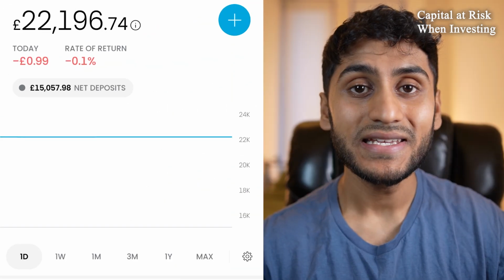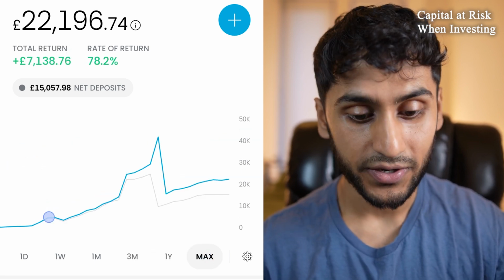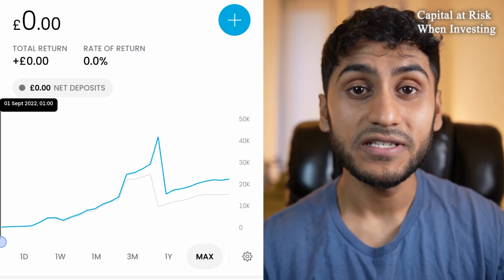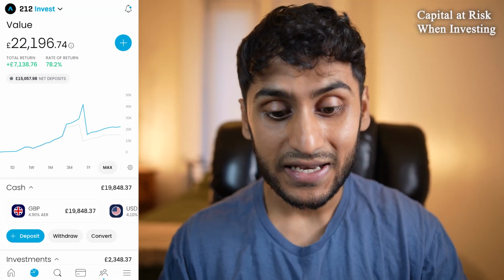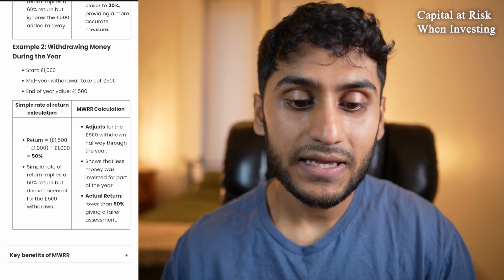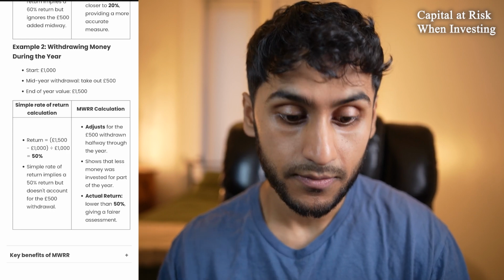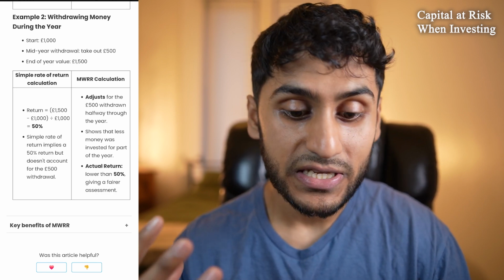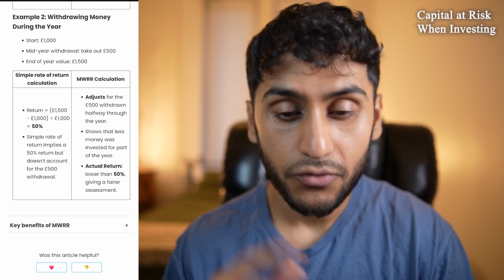Trading 212's Most Controversial New Feature Explained